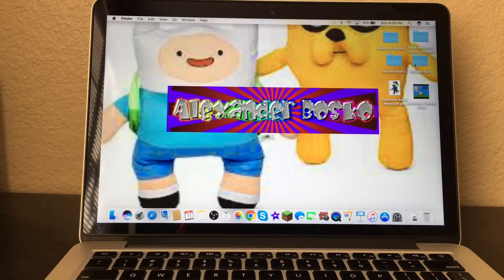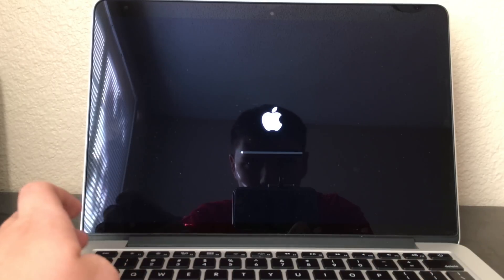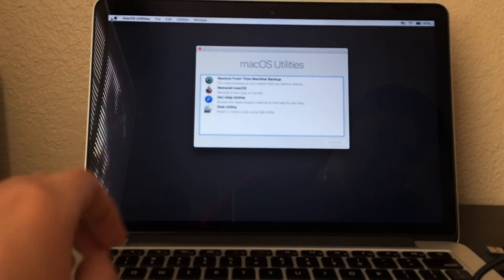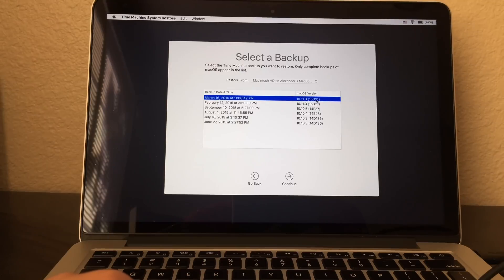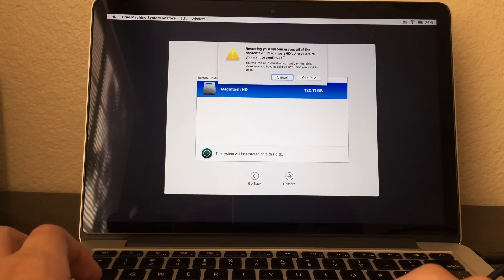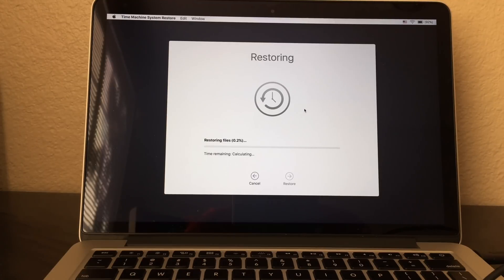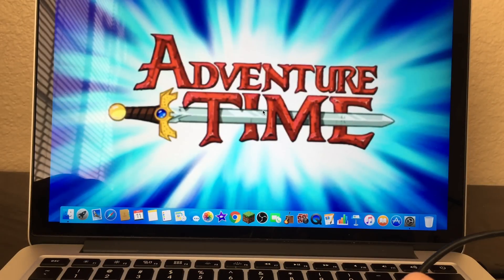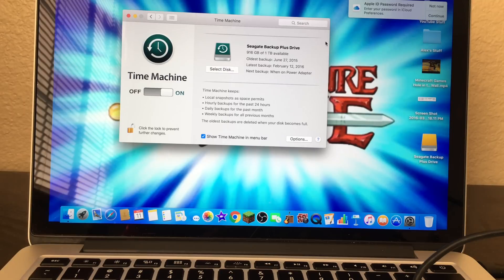How to Downgrade MacOS Sierra to OS X El Capitian on MacBook Pro, MacBook Air, MacBook, iMac, Mini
Hi guys welcome back to a tutorial video today, Today i will show you guys how to downgrade your mac from mac OS sierra back to OS X 10.11 in this video for your guys today.

alexfinnboy